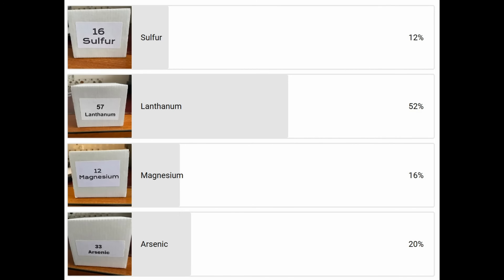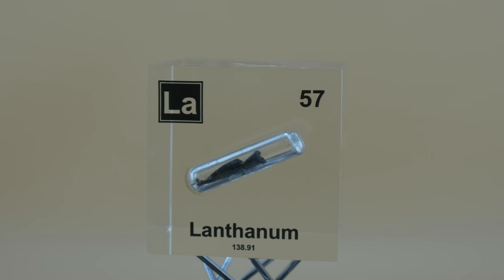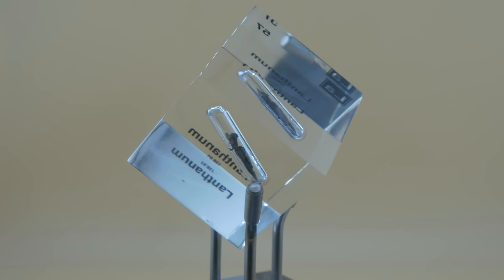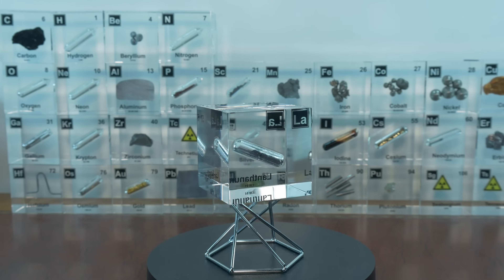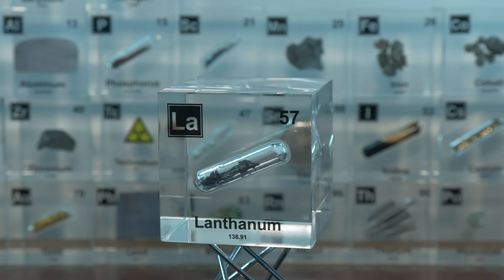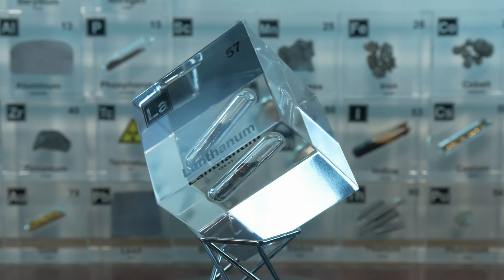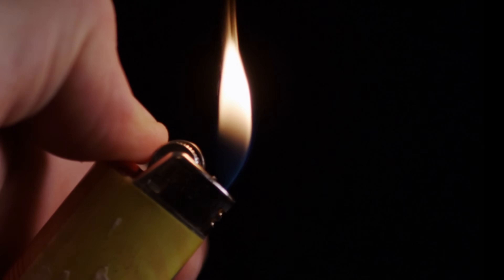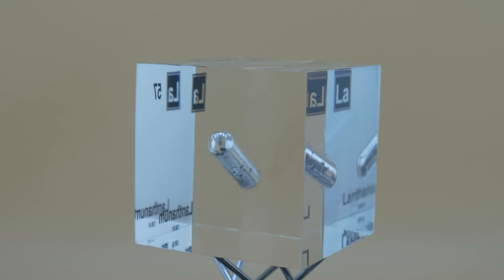Lanthanum: The Element that hid in plain Sight!!👁️🔬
🧪 Journey into the world of lanthanum, a fascinating rare earth element that challenged scientists with its elusive nature. Through examining its electron configuration and valence electrons, we explore how this element's unique properties make it essential for modern technology. 🔬 From Mendeleev's predictions to its place in the periodic table, discover how this remarkable element shapes our world!

Chapters:

00:00 - 00:42 - Introduction to Lanthanum
00:43 - 01:18 - The Cube with Lanthanum
01:19 - 04:47 - History and Naming of Lanthanum
04:48 - 10:31 - Properties of Lanthanum
10:32 - 17:18 - Applications of Lanthanum
17:19 - 17:50 - Conclusion of Lanthanum

Click on the link if you want your own Lanthanum Cube

Want to grow your YouTube channel? Check out vidIQ, the tool I use to optimize my videos!